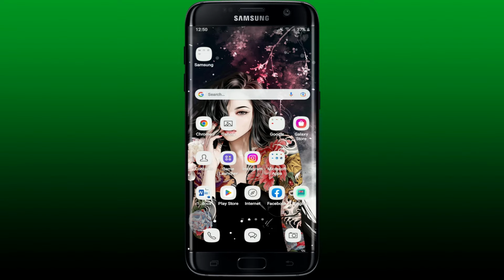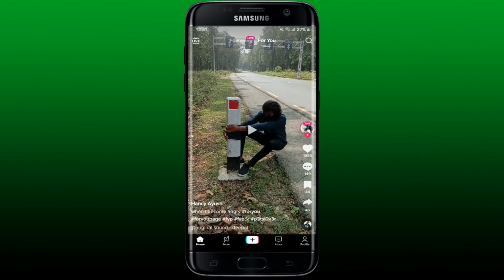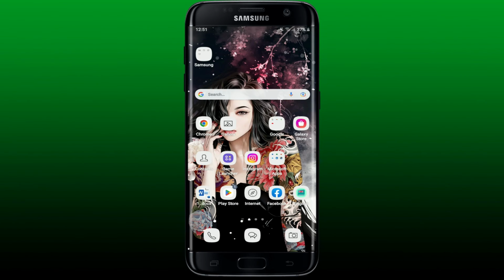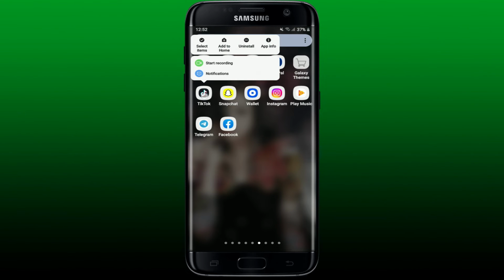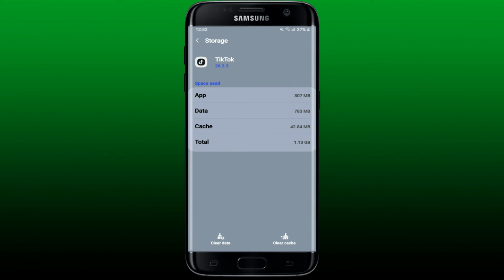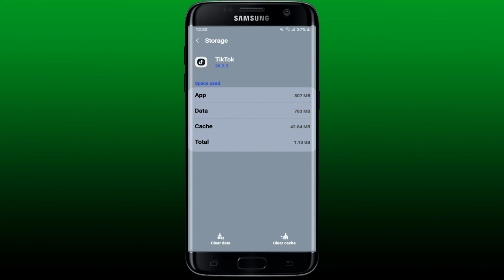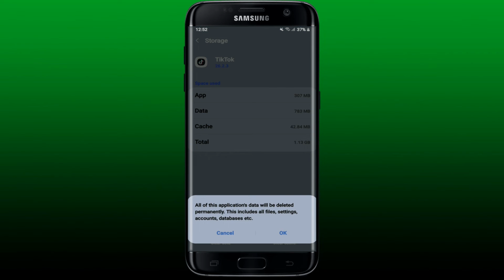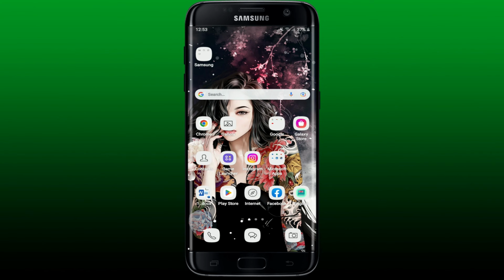TikTok: How to Fix TikTok No Network Connection | Tiktok No Network Issue Solved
Confused about how to fix TikTok no network connection? In this video, we'll learn the exact steps on how to fix TikTok no network connection. The most common solution to the problem is to make sure that you are connected to the internet and that the internet you are using is stable. The next thing to do is to check if there are any updates available for tiktok's app. Once you are done with the update, go ahead and check if that fixes your issue.